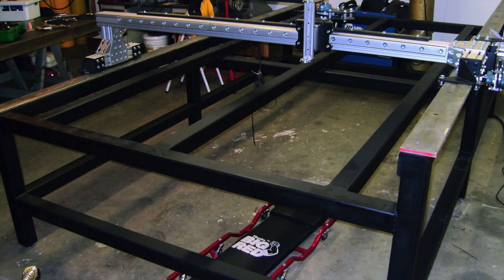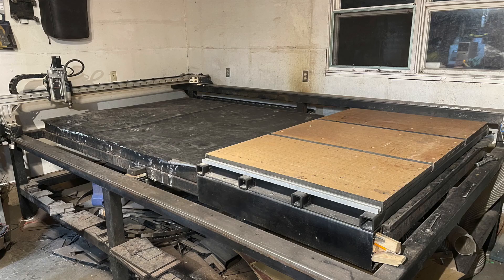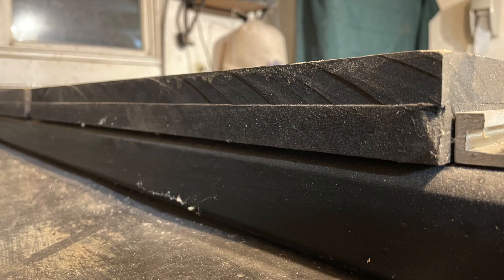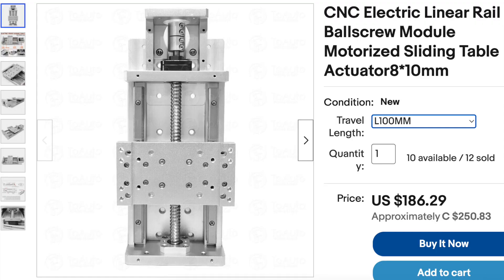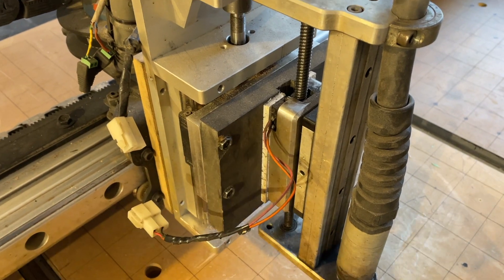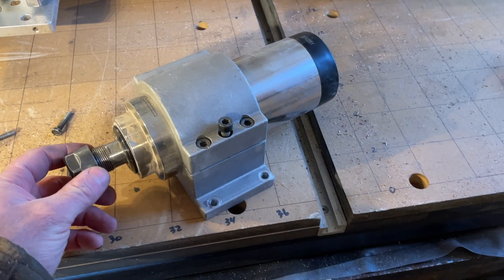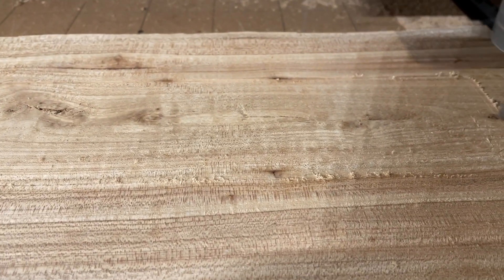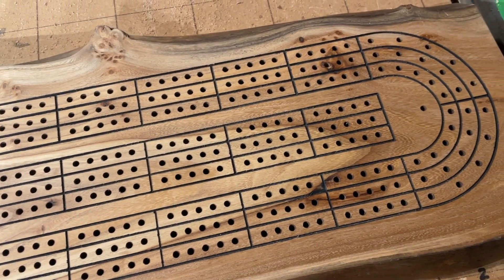DIY HYBRID CNC Router / Plasma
In this video I will show you how I added on a CNC router onto my CNC plasma table.